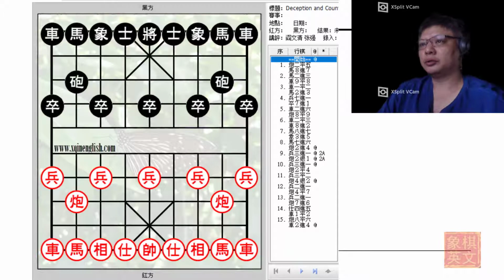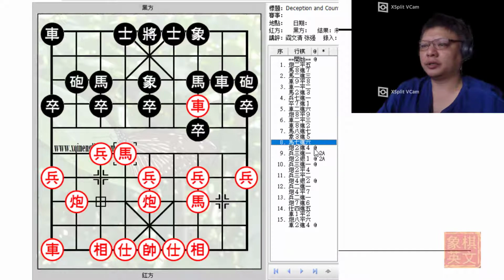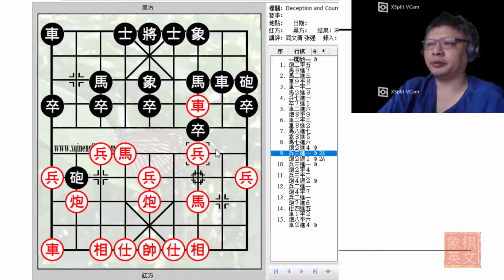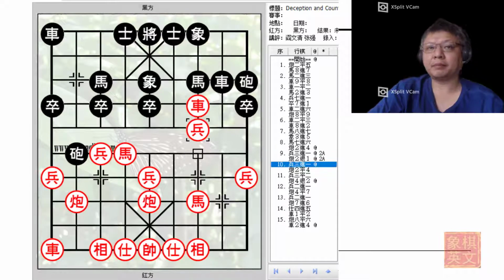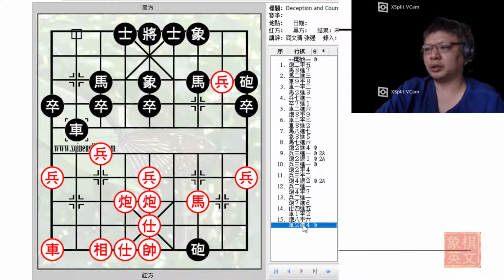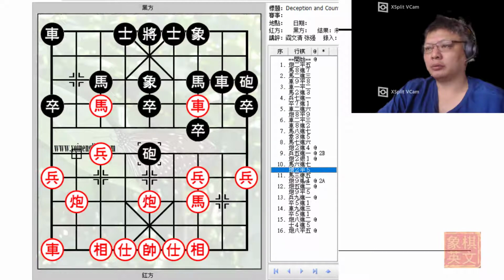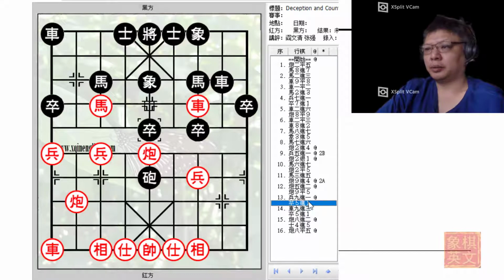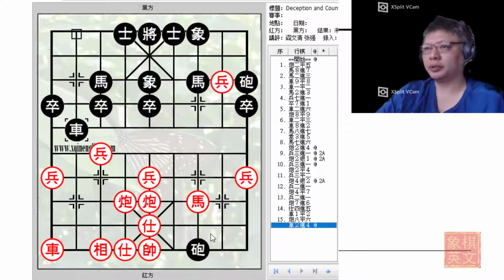Deception and Countermeasures in the Xiangqi Opening 16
Chapter 2: Central Cannon vs. Screen Horse Defense
Board 16:  A brilliant pseudosarcrifice
先弃后取

This was the 16th board given in the free Xiangqi ebook that was available for download on the WXF website at the following URL:

Time Stamps
0:00 Start
0:34 Beginning of Board
0:53 Intro to High Chariot to Protect Horse Variation
2:20 Deceptive Move Black's C2+4
3:54 Recommendation Red play H6+4
4:20 Variation 1: P3+1
6:14 Computer generated suggestion
8:55 Variation 2: P5+1
11:12 Pseudosacrifice mentioned in title
13:15 Short Recap

Deceptive moves are tactical moves that are meant to trick the enemy. They threaten, entice, harass, mesmerize et cetera the enemy into making mistakes. In Xiangqi, moves of deception often occur and often present a problem to beginners and amateurs.

“For every force, there is an equal and opposing force.” – Newton 2nd Law
The presence of deception on the board would mean that there are ways to counter them. In this book, the authors have diligently analyzed and shared their insights on Xiangqi Deception in the Opening Phase and offered their recommendations on the best possible counter.